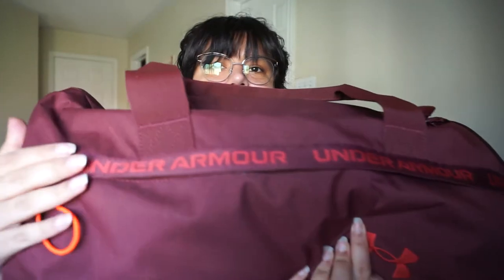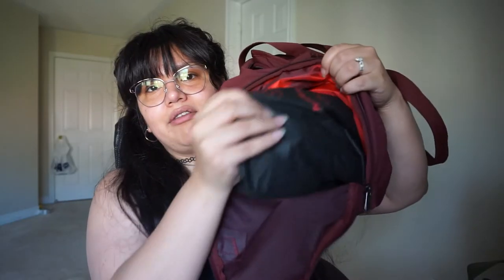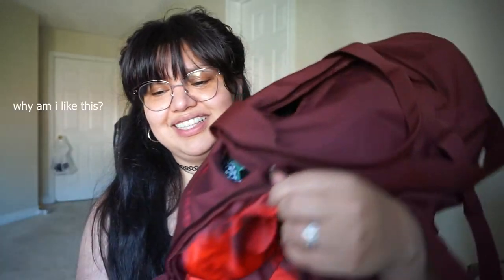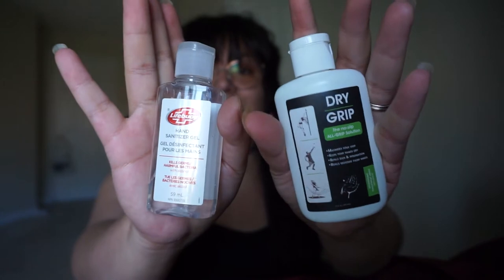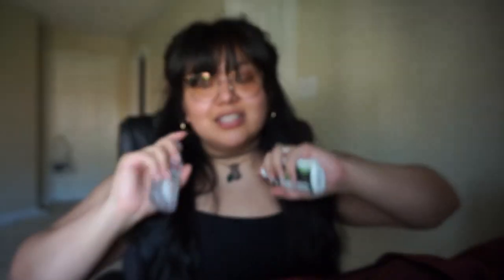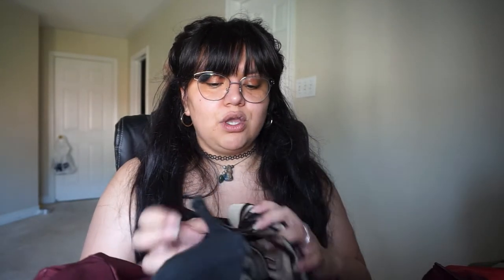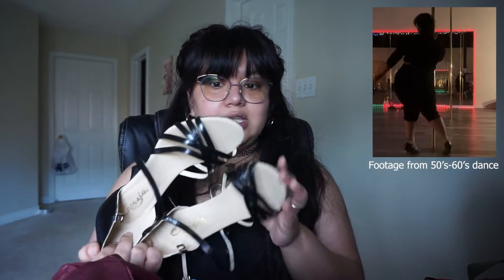What's in my pole dance bag?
Hey lovelies!
Today I am showing you all the treasures I keep in my pole dancing bag!

Let me know what you think, shmash that like button and check me out on Instagram  @Becoming Baddie  where I post some cute and funny things that doesn't make it here to YouTube!!!